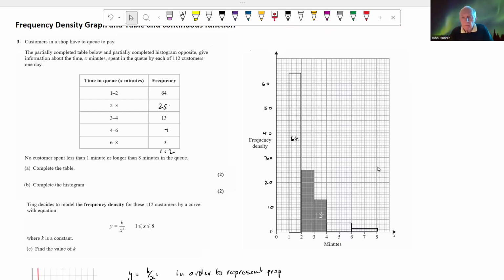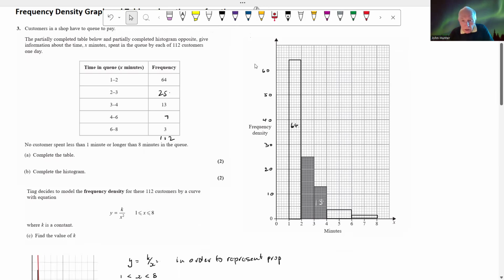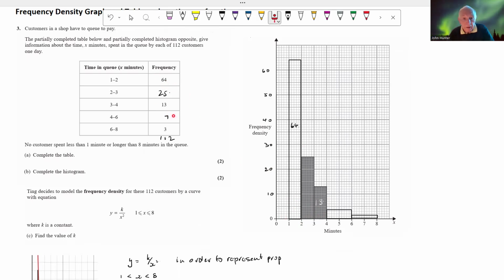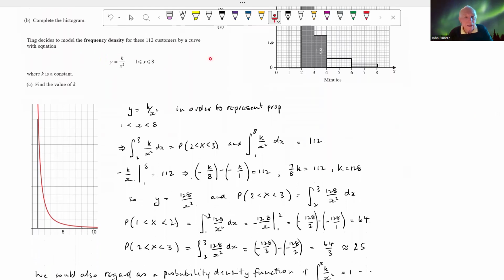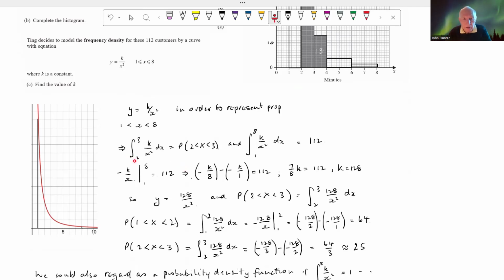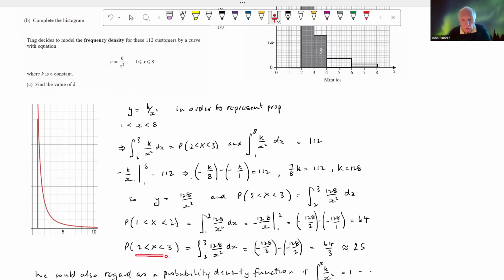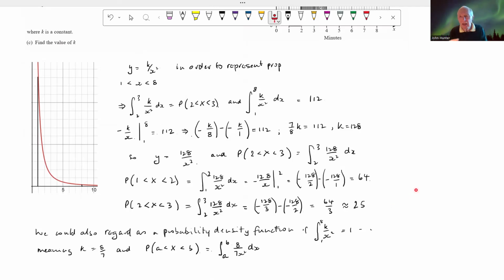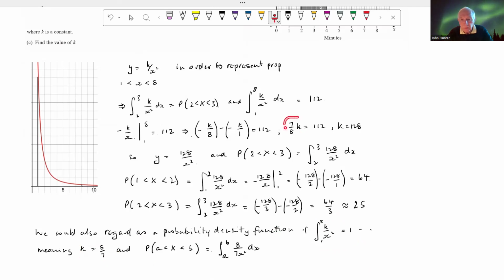Frequency Density Discrete and Continuous AS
Worked example from an Edexcel Paper.